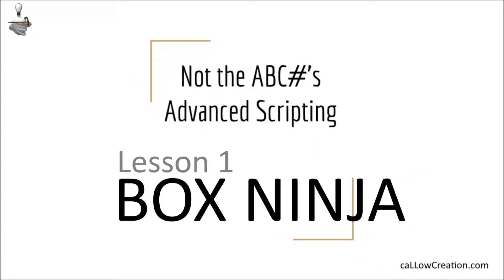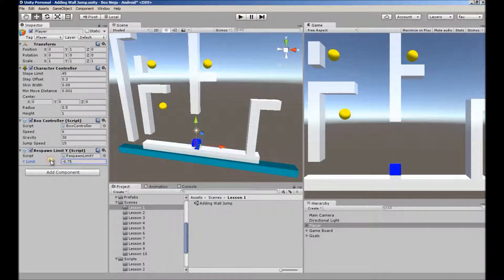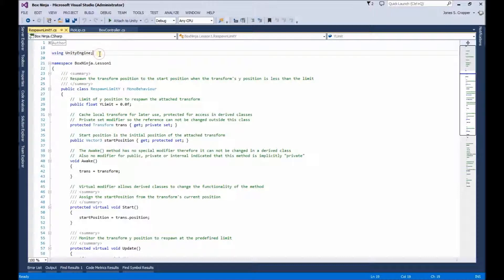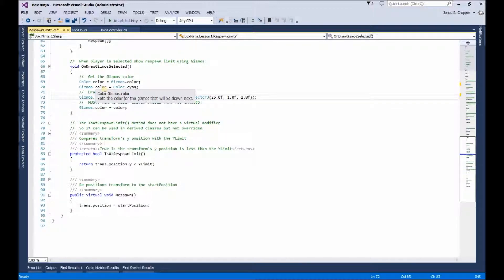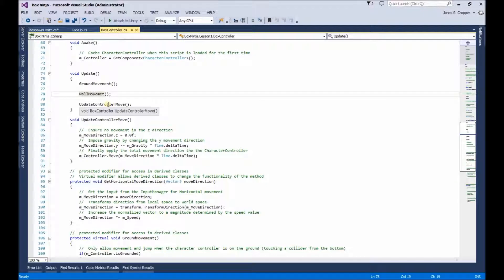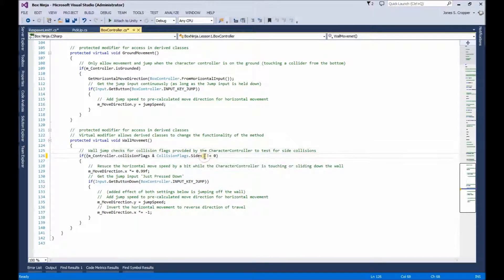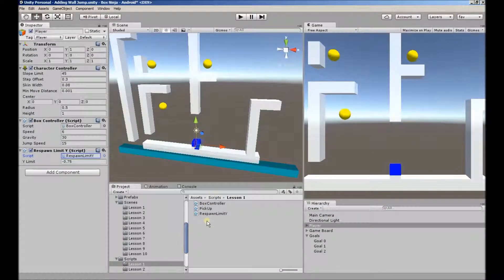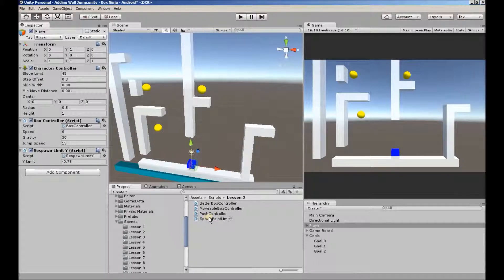CharacterController - Lesson 1 - Box Ninja - Advanced Unity Tutorial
Add a basic wall jump capability to the standard CharacterController.  Add re-spawn script and a script to allow for pickup objects.

Password Protector